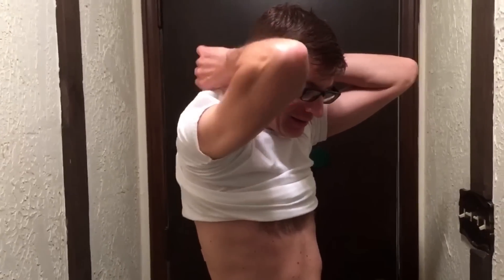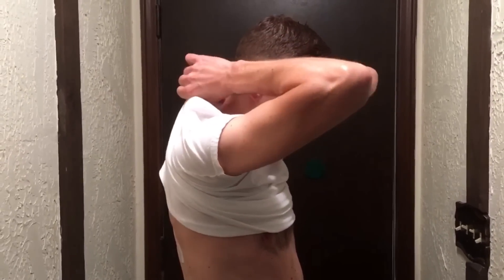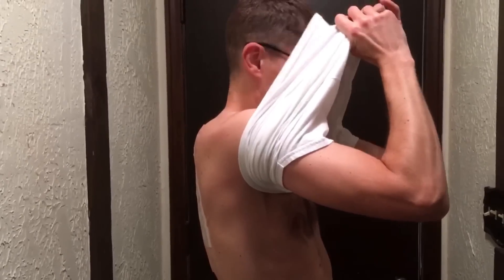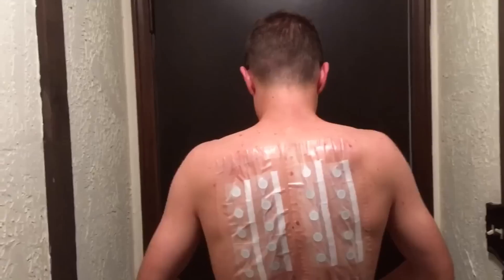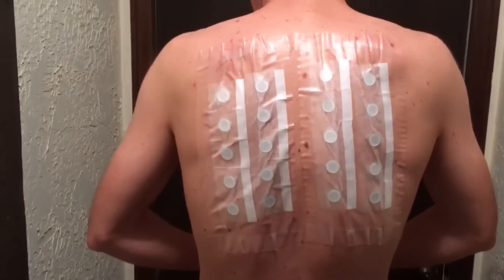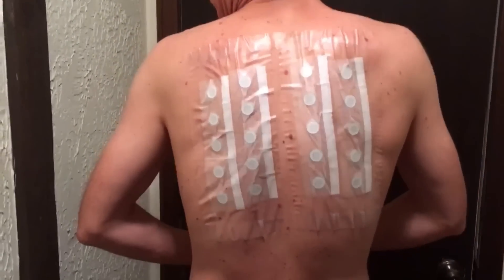Food patch. Food allergy test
Three types of allergy tests we can get are the scratch test, patch test, and blood test to see if we are allergic to different items.  There also is some unique resonance tests I am learning about from a local doctor in Grand Haven.  In this video you will see a food patch test and a scratch test.  To learn more about a Food patch test, go

I first learned about a food patch test when researching how to enroll in a national study for my rare esophagus disease, to learn and continue growing in my health milestones.  I want to join the national study because after changing 9 items since 2008, I learned within a short 8 years, I have survived and healed myself away from the rare disease known as EoE or Eosinophilic esophagitis!

EoE is a condition not well understood, but food allergy may play a significant role.  In severe cases, my case, it may be necessary to stretch the esophagus with an endoscopy procedure.  I had mine stretched in 2008 and was told I had to come back every 6 years to get it stretched...  The doctor also said I had to take 2 prescriptions for the rest of my life.  Taking a prescription and getting my esophagus stretched for the rest of my life are unacceptable to me, so I went on a major quest for wellness that started in 2008.  I proudly learned I survived EoE in September of 2016 and now will continue to grow in my health in other areas.

To learn more about Eosinophilic esophagitis, go to this wikipedia